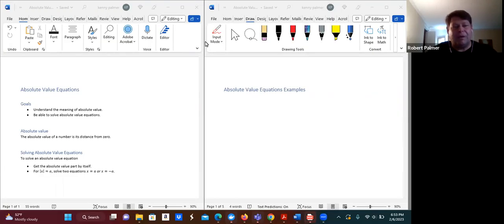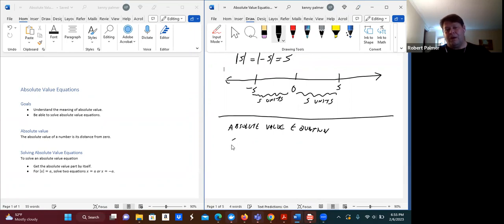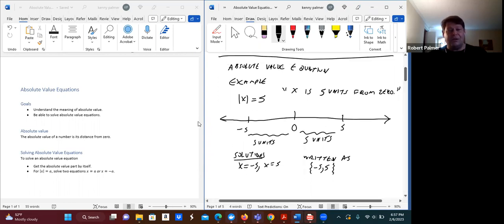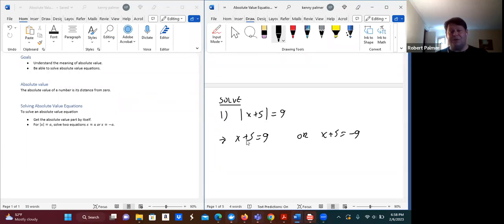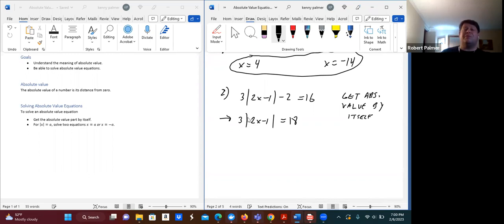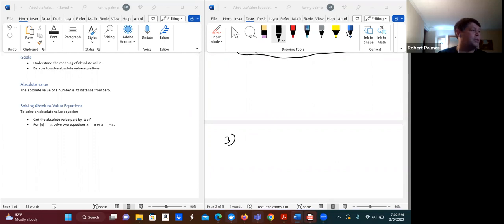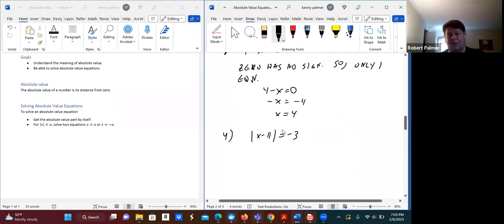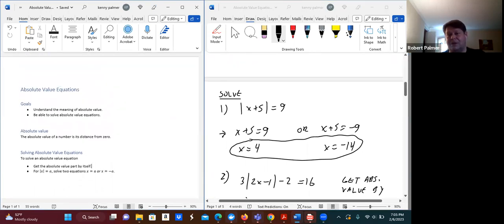Absolute Value Equations